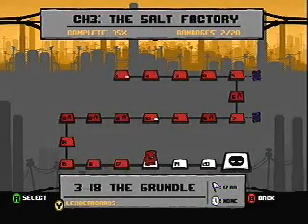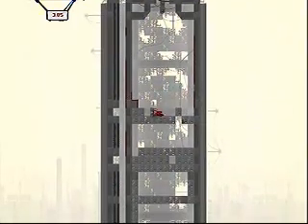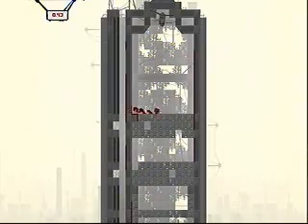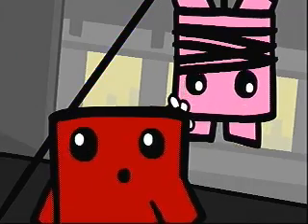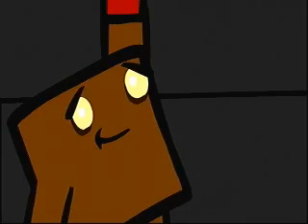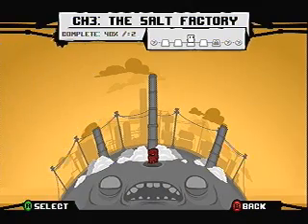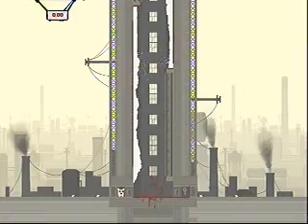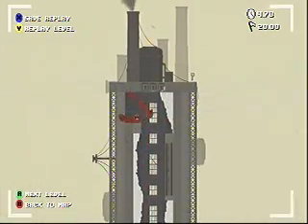Lets Play Super Meat Boy - Part 8 - Race Against Super Turd Boy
aka Brownie